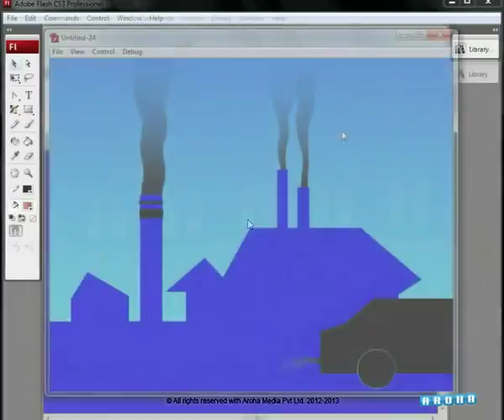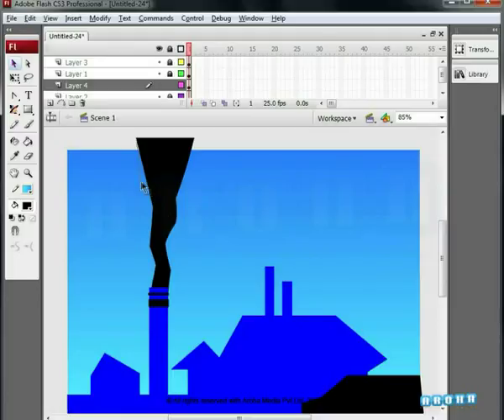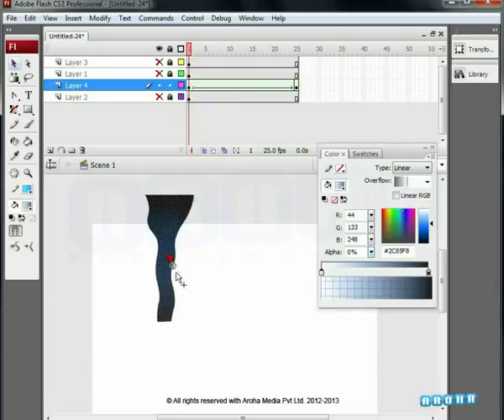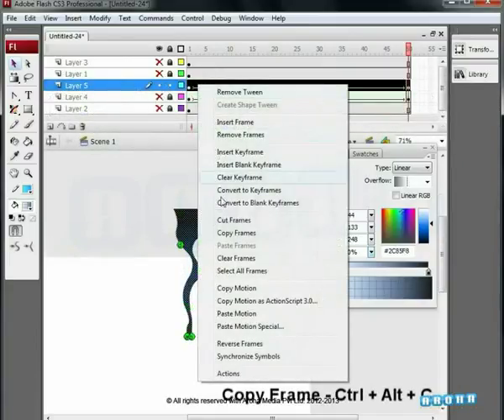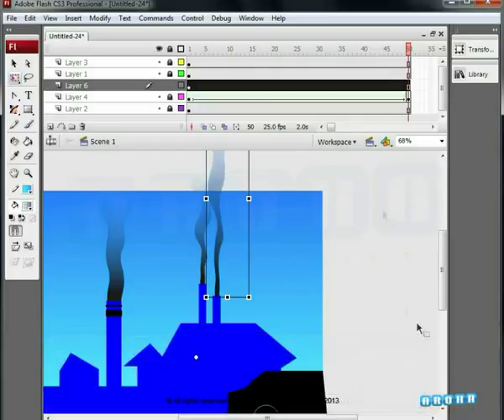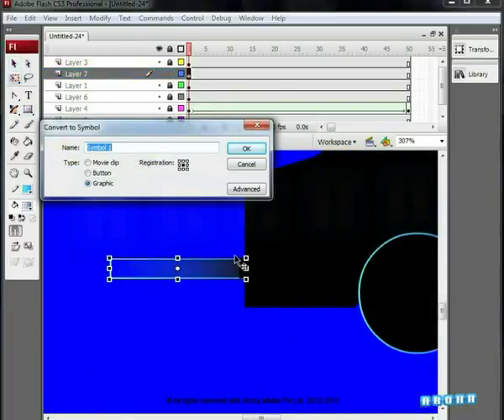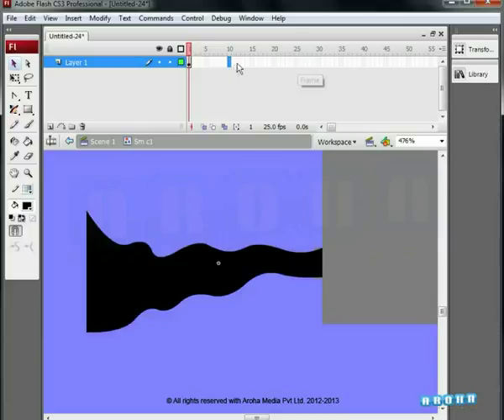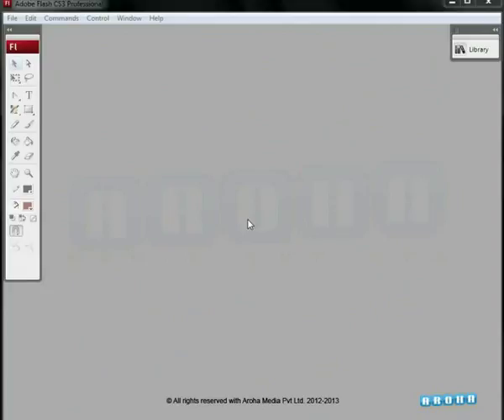Flash Animation Tutorial - Animate Factory and Car Smoke in Flash